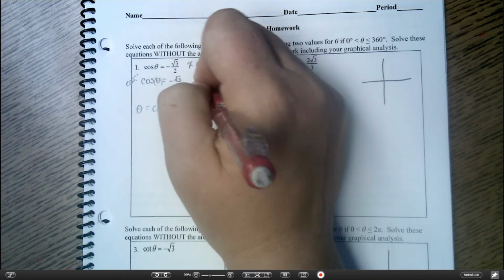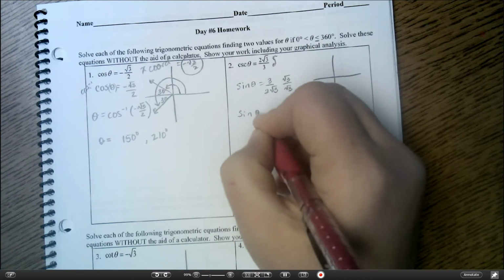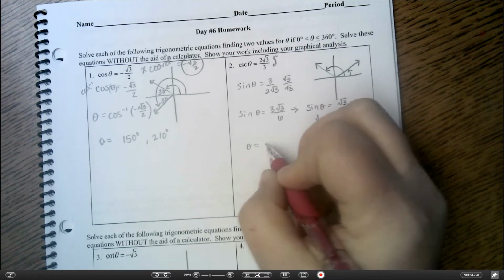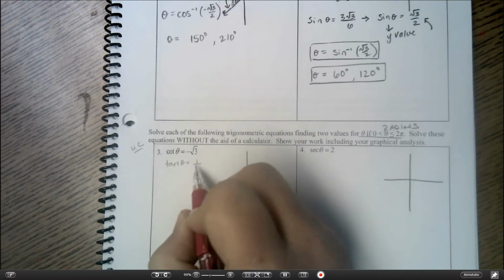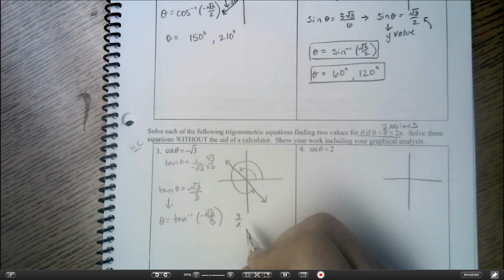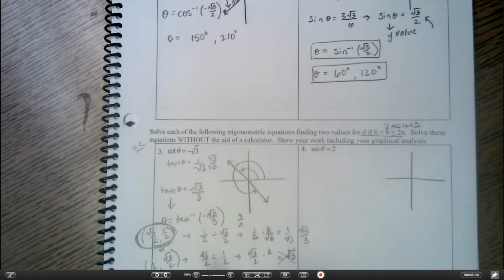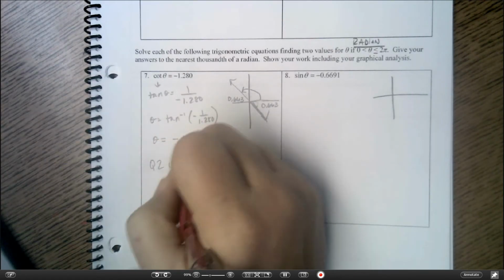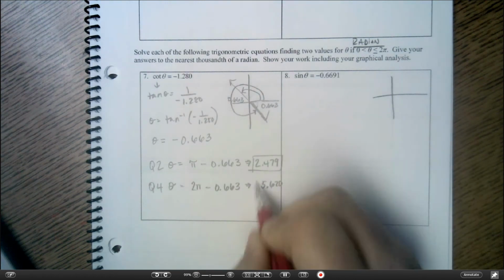Intro to Trig Day 6 HW Explanation